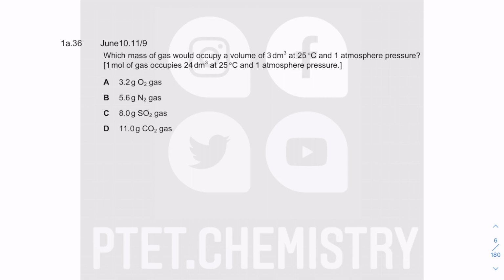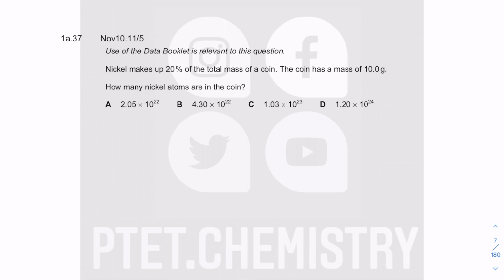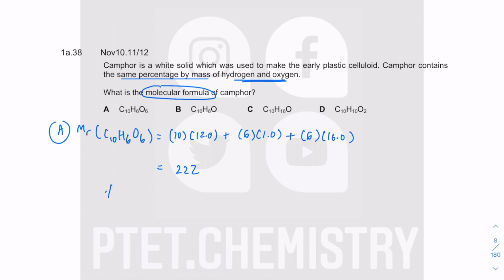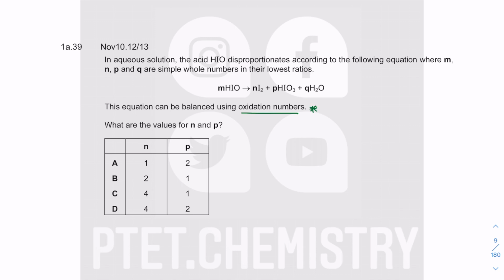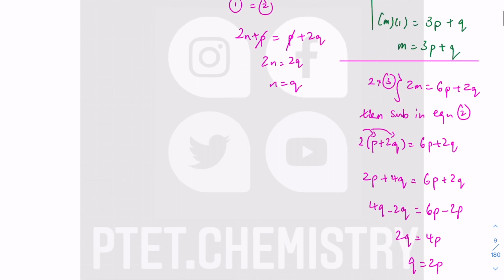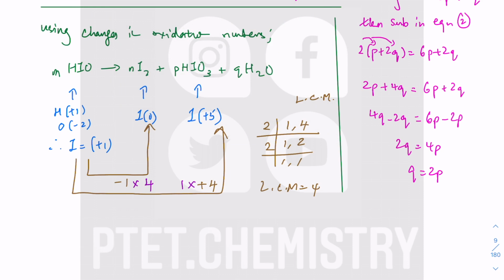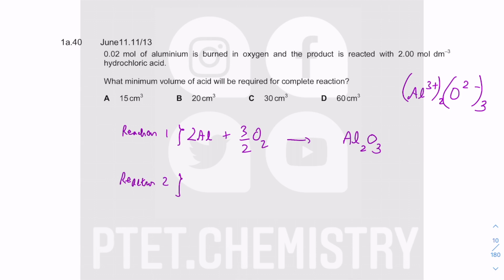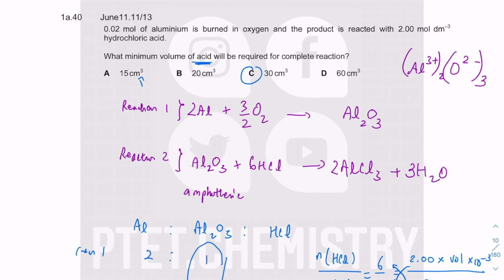A Level, IB, HSC, AP chemistry - MCQ tutorials - Moles - 1a.36 - 1a.40